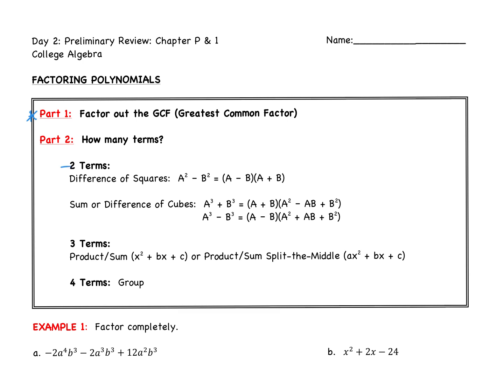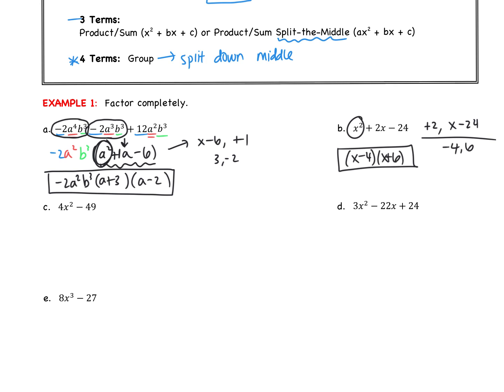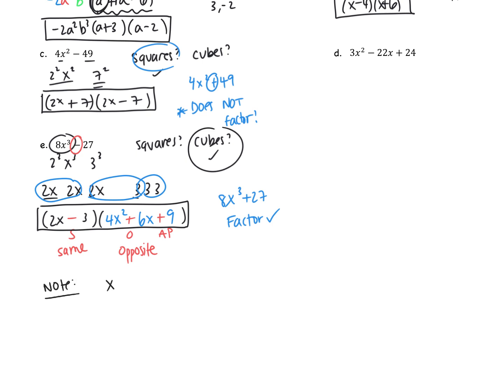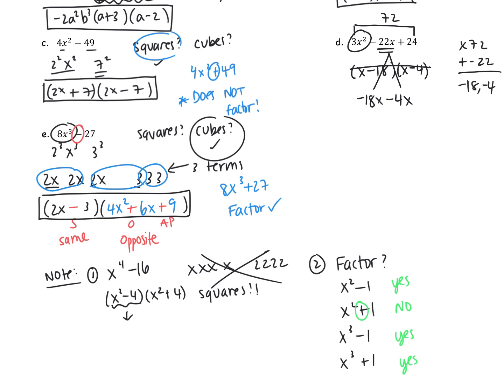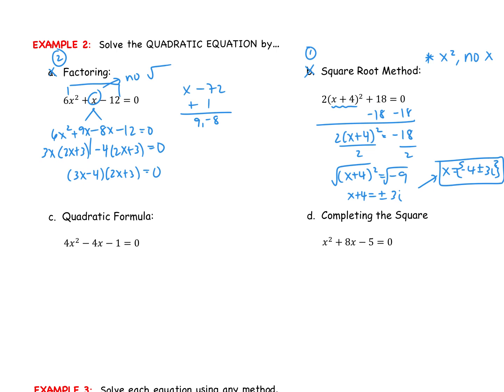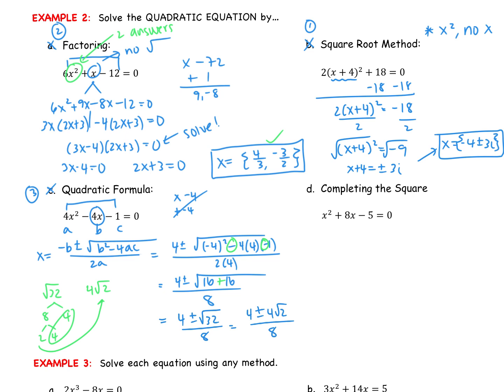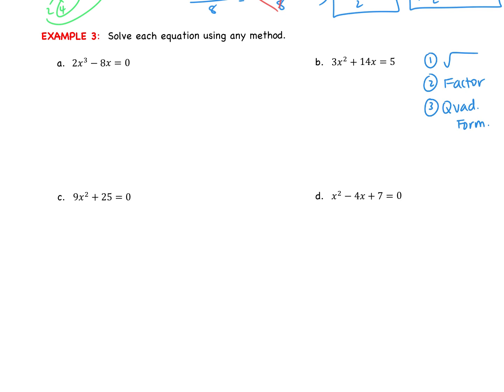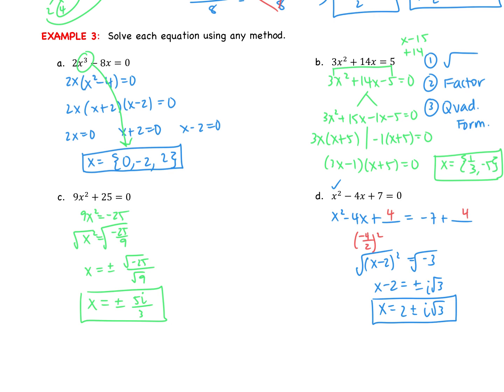Prelim Review Day 2: Quadratics!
Factor polynomials with 2, 3, or 4 terms.
Solve quadratic equations using 4 methods: factoring, square root method, quadratic formula, and completing the square.